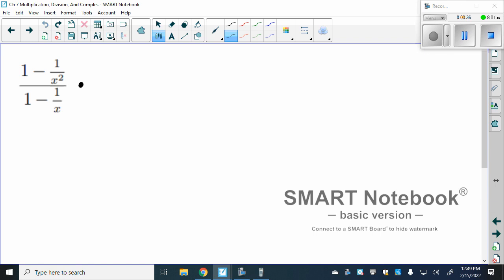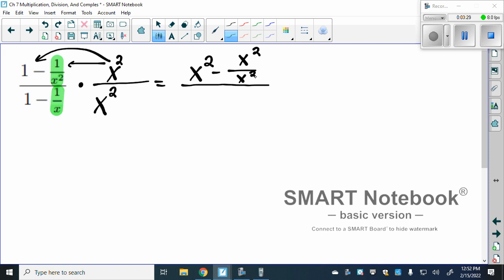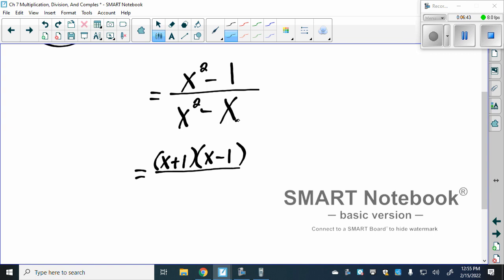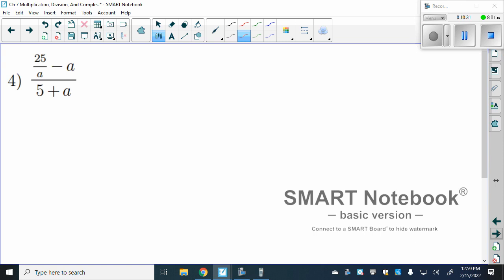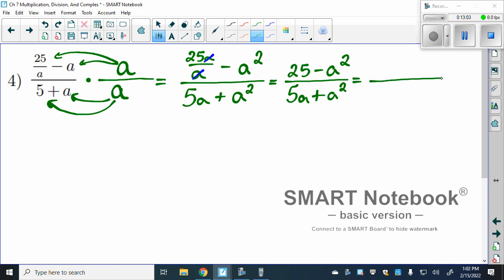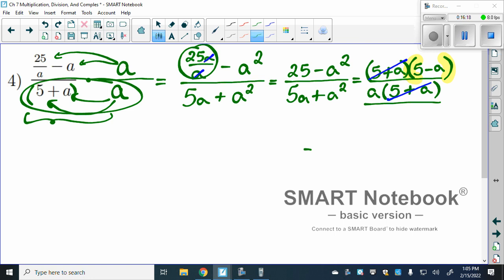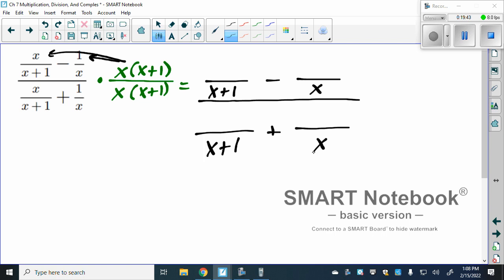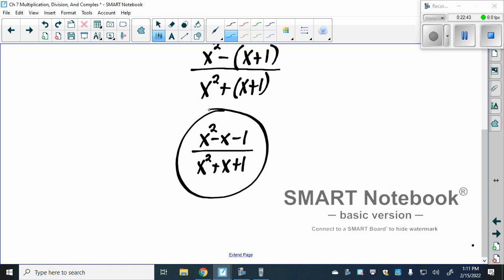Algebra 2 Chapter 7 Multiplication Division and Complex Fractions Part 2